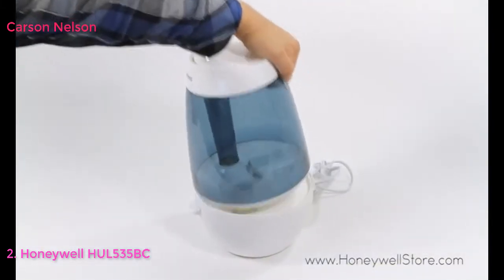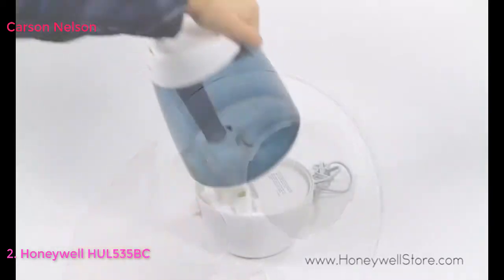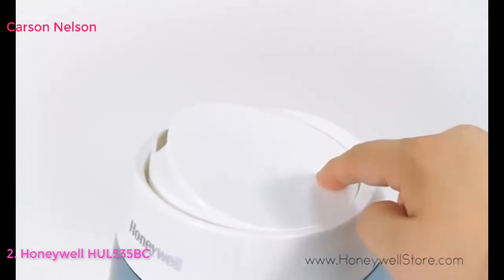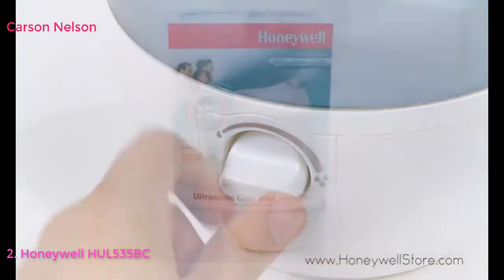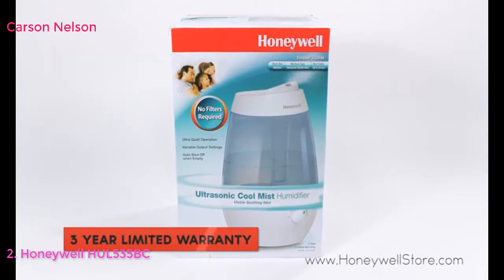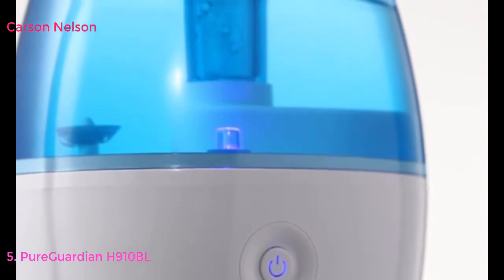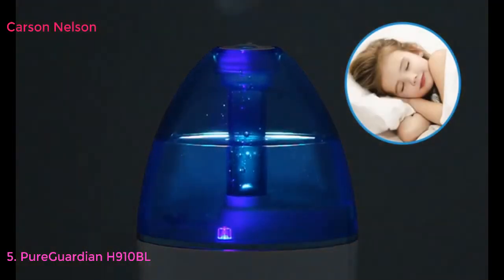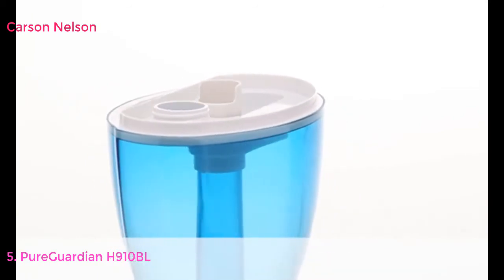Top 10 Best Ultrasonic Humidifiers in Canada 2021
Top 10 Best Ultrasonic Humidifiers in Canada LINK
Crane Ultrasonic Cool Mist Humidifier, Blue Drop
Honeywell HUL535BC Ultrasonic Cool Mist Humidifier, Black, with Variable Output Control, Auto Shut-off, Ultra Quiet Operation, Directional Mist Outlet, Cool Visible Mist
Humidifiers, TaoTronics Cool Mist Humidifier, LED Display, 4L/1.06 Gallon Large Capacity, Ultrasonic for Home, 360Nozzle, 110V-Blue
Humidifiers, Upgraded TaoTronics 6L Cool Mist Ultrasonic Humidifier for Bedroom Home Baby, 1M High Output for Large Room, Easy to Fill and Clean, Cozy Night Light, 360° Nozzle, Waterless Auto Shut-Off
PureGuardian H910BL Ultrasonic Cool Mist Humidifier for Bedrooms, Babies Nursery, Quiet, Filter-Free, Up to 10 Hour Run Time
Pure Enrichment MistAire Studio Ultrasonic Cool Mist Humidifier for Small Rooms - Portable Humidifying Unit Ideal for Office with High and Low Mist Settings, Optional Night Light and Auto Shut-Off
Crane Ultrasonic Cool Mist Humidifier Blue/White Droplet
Pure Enrichment MistAire Silver Ultrasonic Cool Mist Humidifier - 1.5-Liter Water Tank, Whisper-Quiet Operation, Auto Safety Shut-Off and Night Light - Lasts Up to 25 Hours
Homasy VicTsing 2.2L Cool Mist Humidifiers, Quiet Ultrasonic Humidifiers for Bedroom, Easy to Clean Air Humidifier, Last Up to 24 Hours, Auto Shut-Off, Adjustable Mist Output
Rosewill Ultrasonic Cool Mist Humidifier for Bedroom Filter Free with No Noise Adjustable Dual Nozzle Mist Outlet 5 Liter/1.3 Gallon, White, RHHD-14001